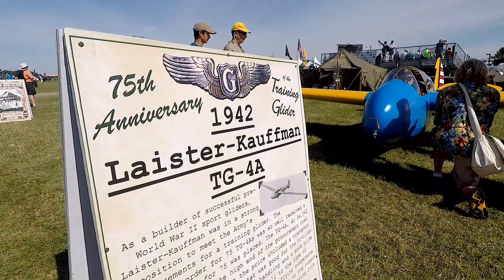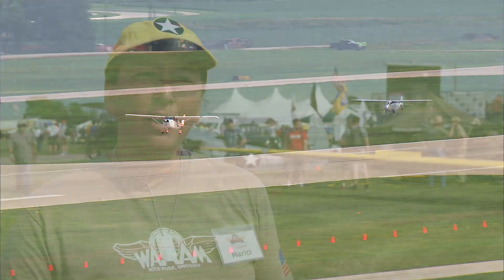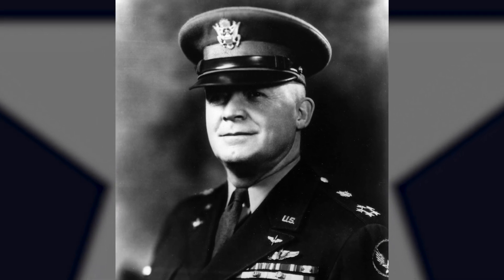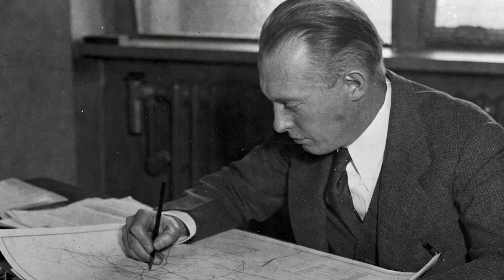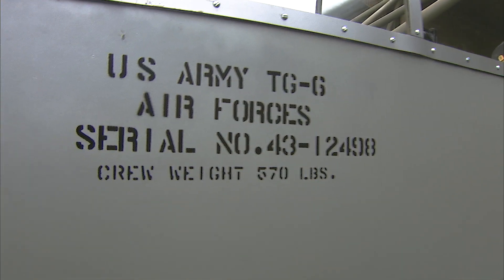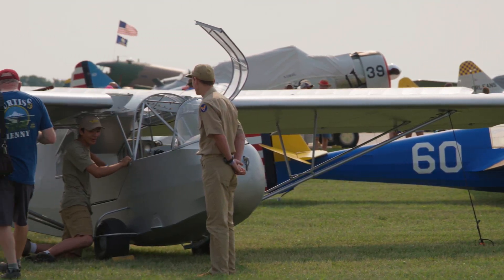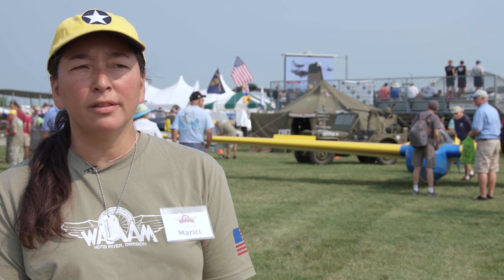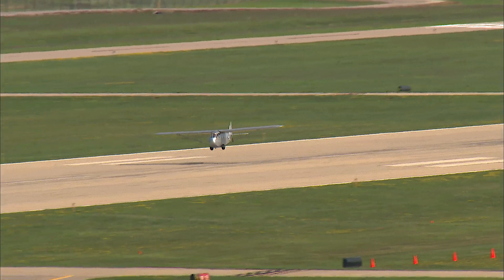Gliding to Success: World War II Training Gliders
A group from the Western Antique Aeroplane and Automobile Museum (WAAAM) came to Oshkosh for AirVenture 2018 to display and demonstrate three warbirds that are as unconventional as they are rare. The aircraft were World War II-era training gliders, including a Kauffman TG-4A, a Taylorcraft TG-6, and a Piper TG-8. The TG-6 and TG-8 were both modified versions of powered aircraft that were in production at the time. The Piper and Taylorcraft, with their shorter wings and resulting lesser glide ratios, proved to be excellent training platforms to prepare pilots to fly the heavier troop transport gliders like the Waco CG4-A.